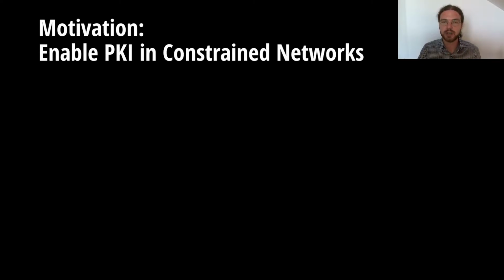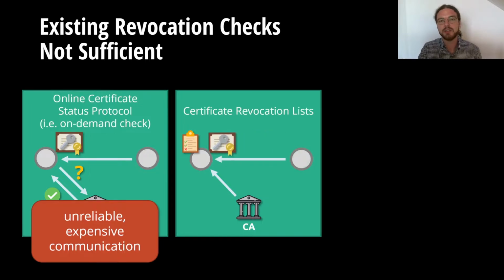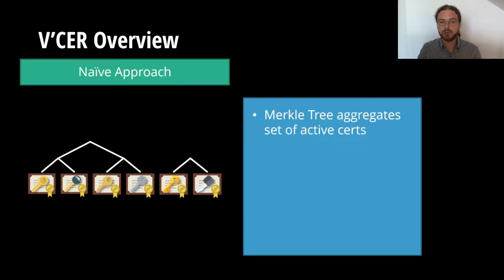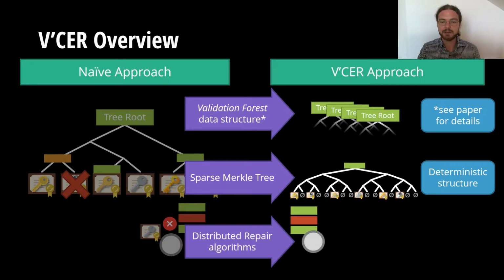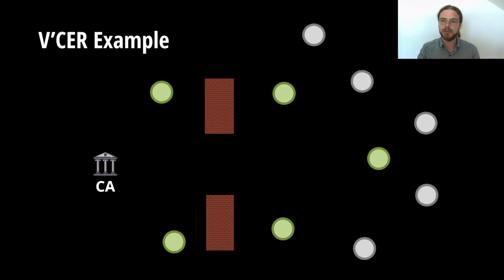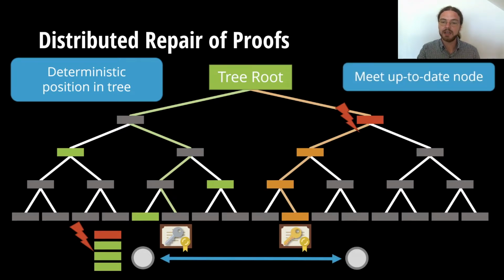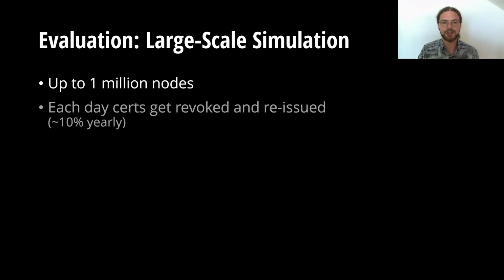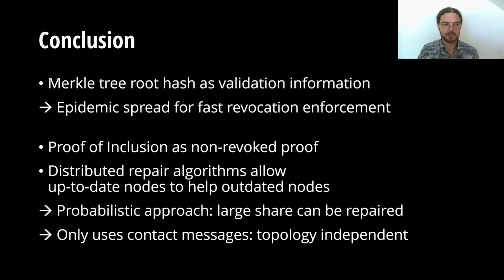USENIX Security '22 - V'CER: Efficient Certificate Validation in Constrained Networks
David Koisser and Patrick Jauernig, Technical University Darmstadt; Gene Tsudik, University of California, Irvine; Ahmad-Reza Sadeghi, Technical University Darmstadt

We address the challenging problem of efficient trust establishment in constrained networks, i.e., networks that are composed of a large and dynamic set of (possibly heterogeneous) devices with limited bandwidth, connectivity, storage, and computational capabilities. Constrained networks are an integral part of many emerging application domains, from IoT meshes to satellite networks. A particularly difficult challenge is how to enforce timely revocation of compromised or faulty devices. Unfortunately, current solutions and techniques cannot cope with idiosyncrasies of constrained networks, since they mandate frequent real-time communication with centralized entities, storage and maintenance of large amounts of revocation information, and incur considerable bandwidth overhead. To address the shortcomings of existing solutions, we design V'CER, a secure and efficient scheme for certificate validation that augments and benefits a PKI for constrained networks. V'CER utilizes unique features of Sparse Merkle Trees (SMTs) to perform lightweight revocation checks, while enabling collaborative operations among devices to keep them up-to-date when connectivity to external authorities is limited. V'CER can complement any PKI scheme to increase its flexibility and applicability, while ensuring fast dissemination of validation information independent of the network routing or topology. V'CER requires under 3KB storage per node covering 106 certificates. We developed and deployed a prototype of V'CER on an in-orbit satellite and our large-scale simulations demonstrate that V'CER decreases the number of requests for updates from external authorities by over 93%, when nodes are intermittently connected.